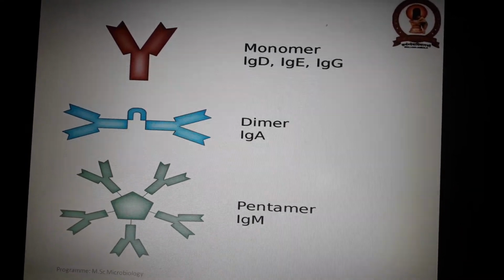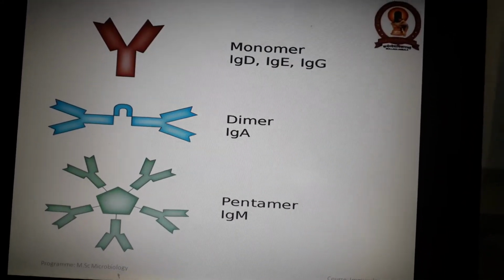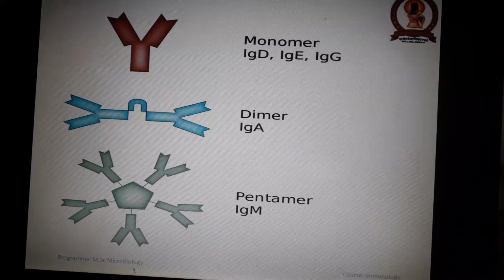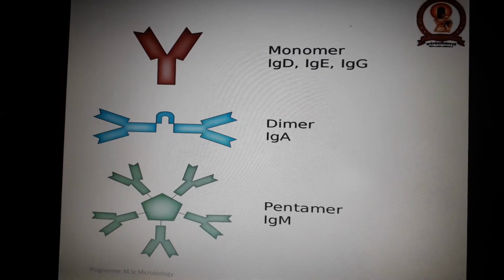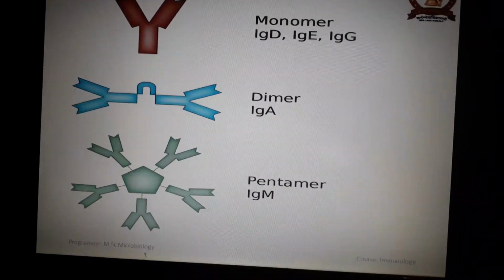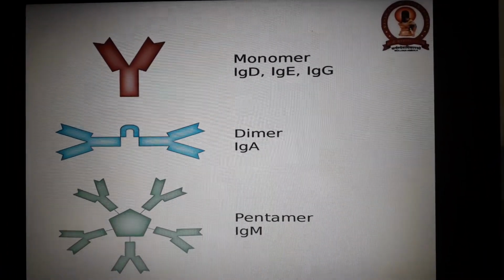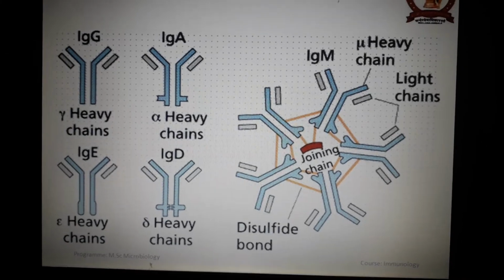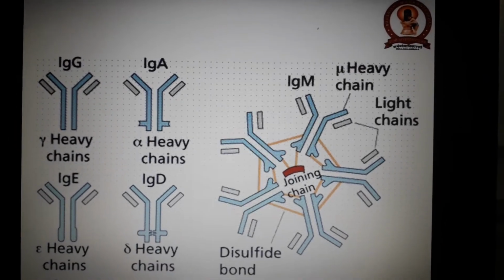Structure of different types of antibody Dr. Ashwanti Devi